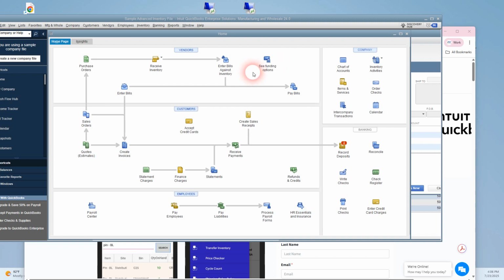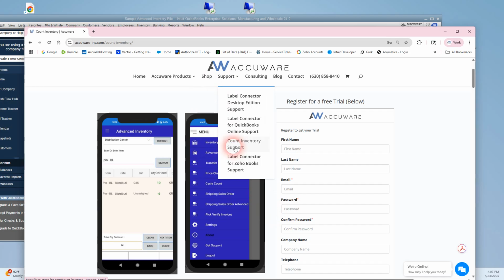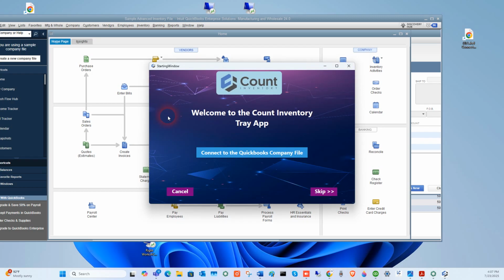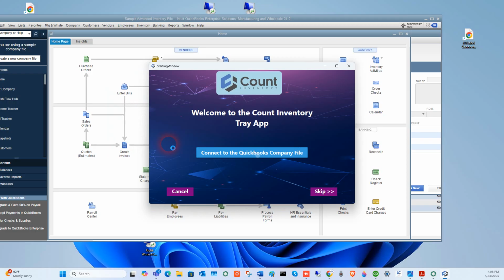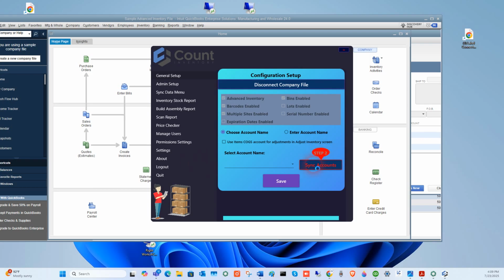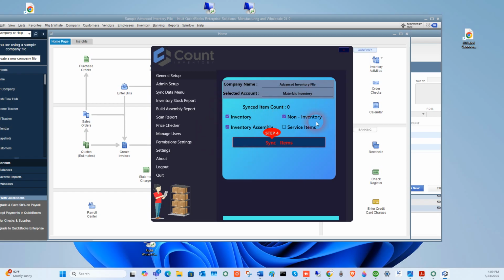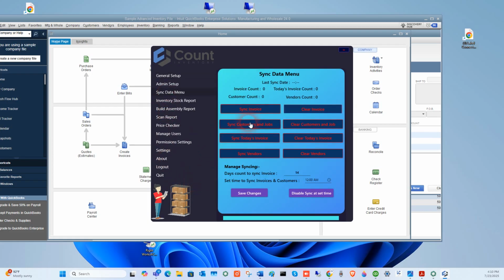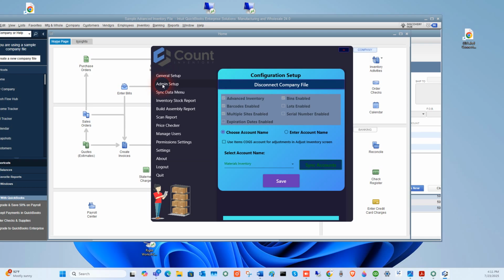Getting Started: Count Inventory for QuickBooks Enterprise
This getting Started video shows how to register for a trial, and install the desktop/ server app required for Accuware Count Inventory Android App.  Steps include making initial connection to your company file , and configuring the desktop app settings.  Make Inventory Adjustments, transfer ( move)  inventory , create sales Orders , verify picking using Sales Orders or Invoices. Work with Build Assemblies.